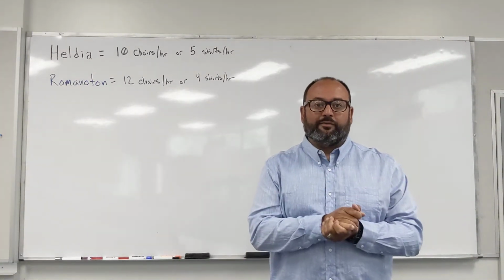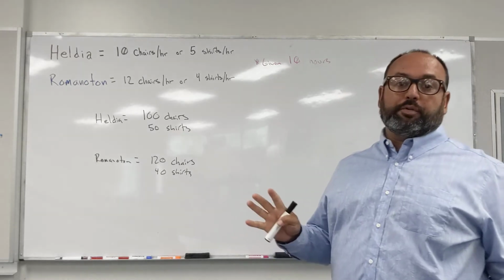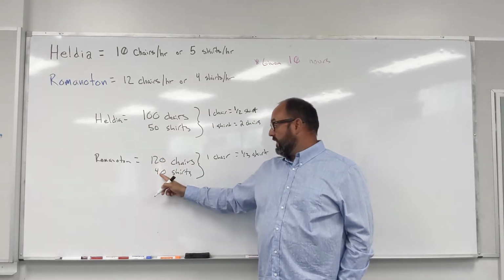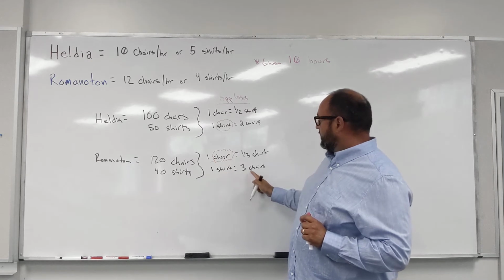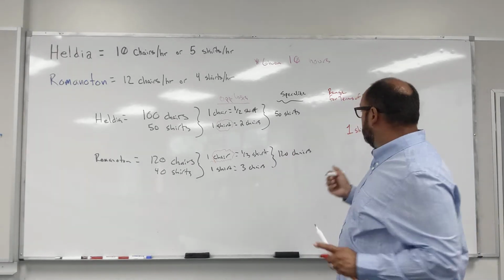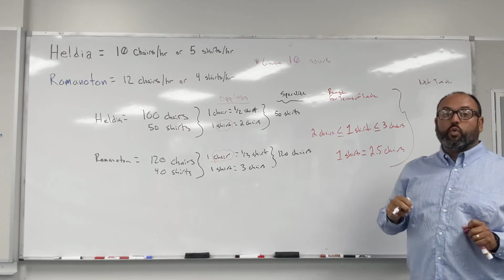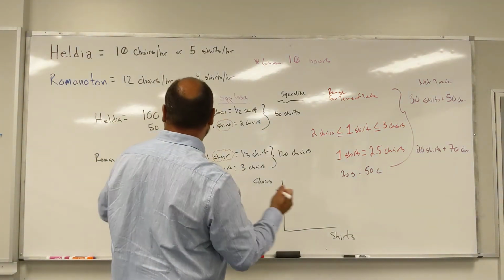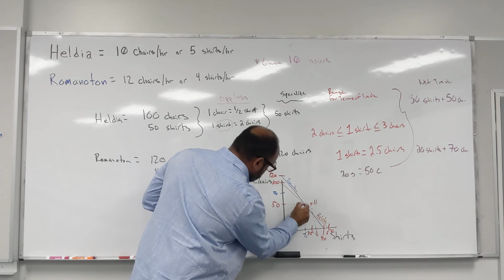Comparative Advantage & Trade